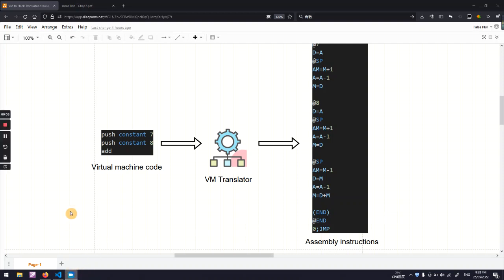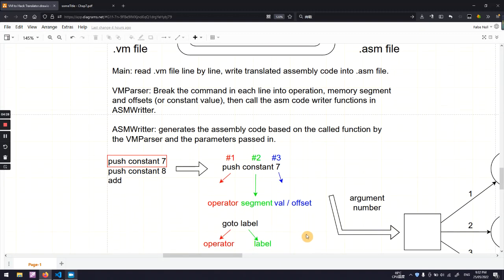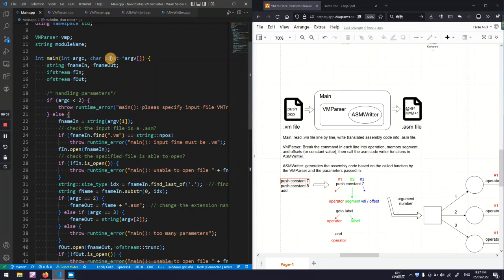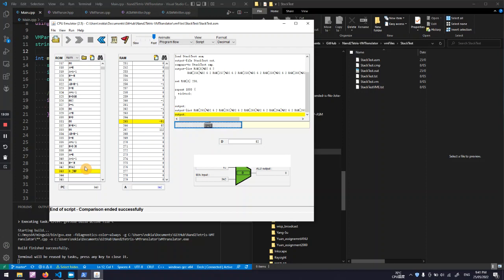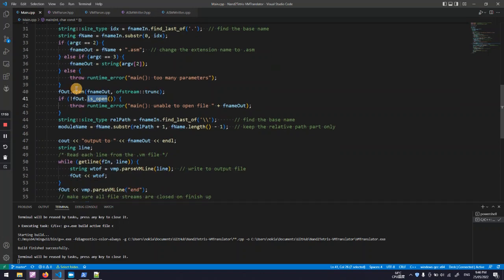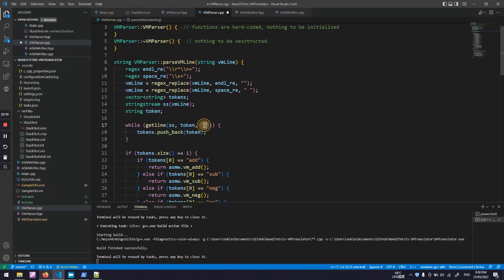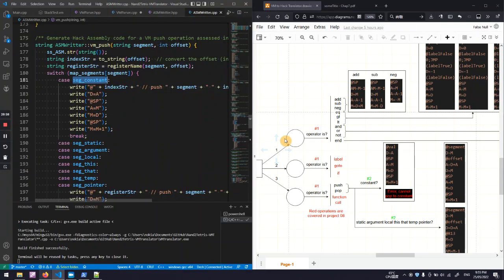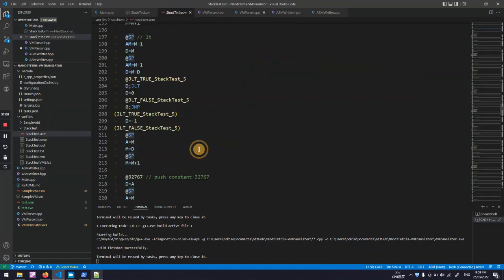Nand2Tetris Project 07 arithmetic logic and memory segment operation commands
This is my personal note on designing a Nand2Tetris VM Translator.